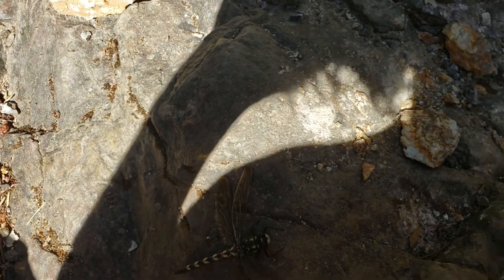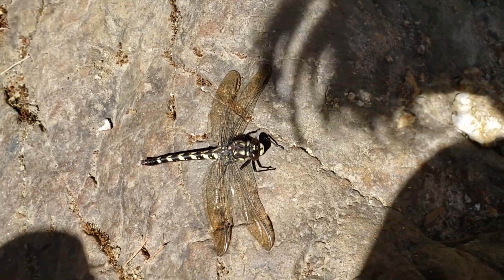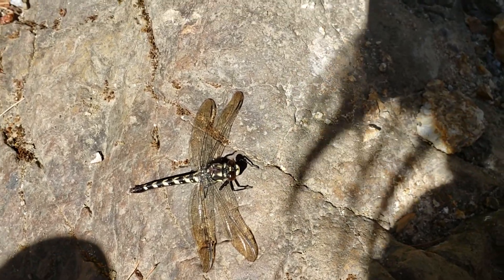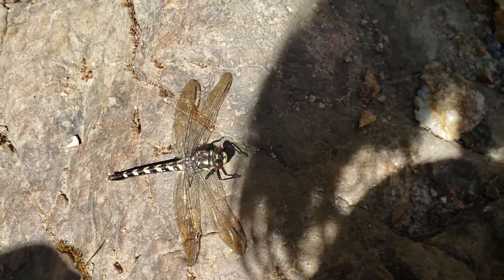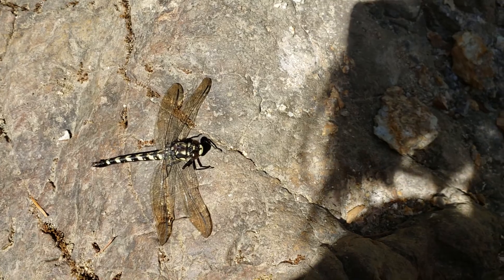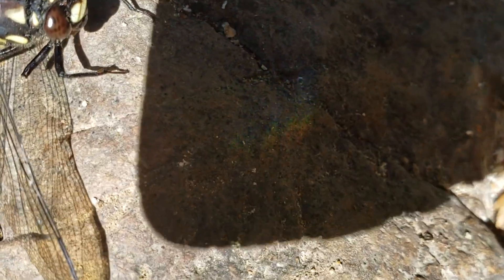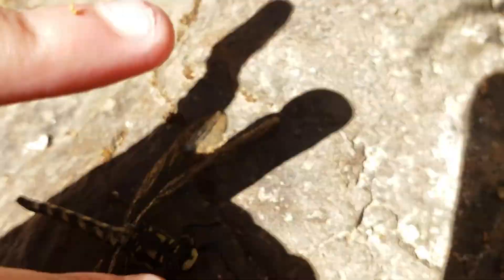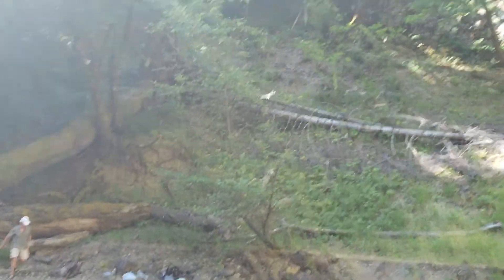Dragonfly at Puff Falls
This dragonfly seen at Puff Falls, Washington looks hurt or dead, though  it is not!